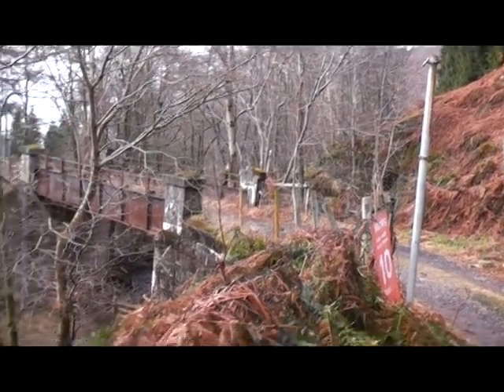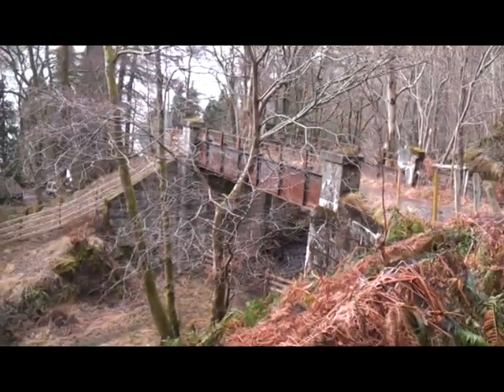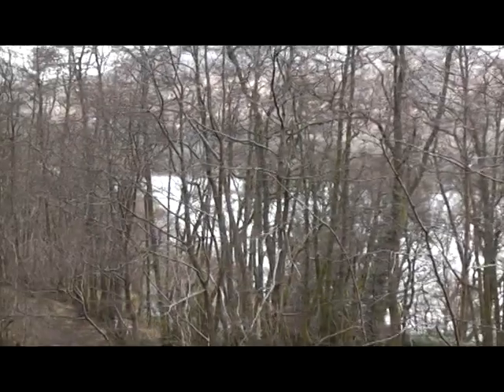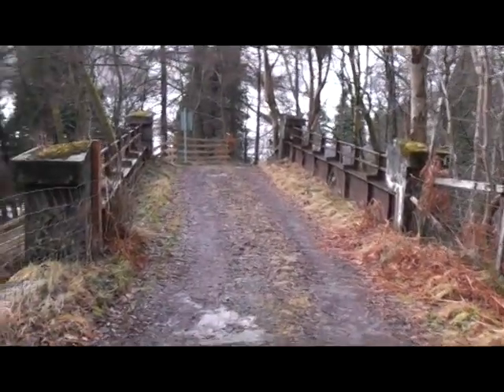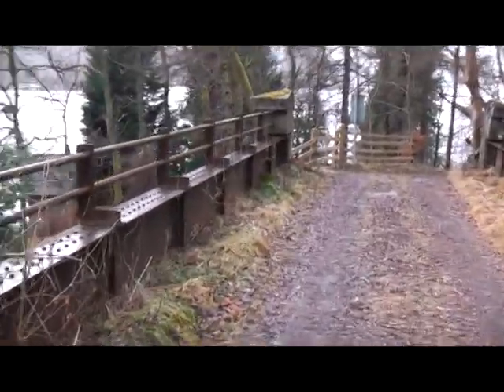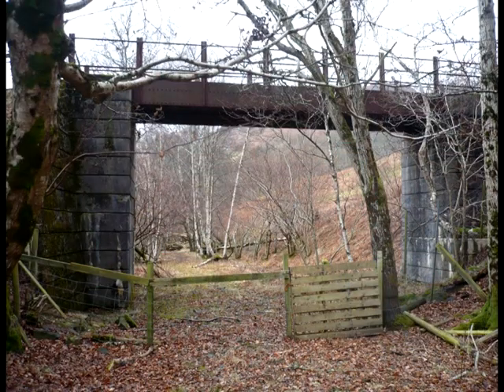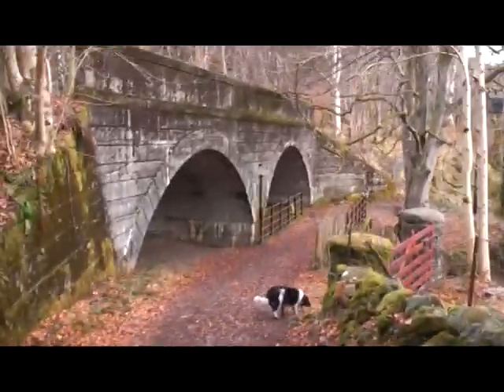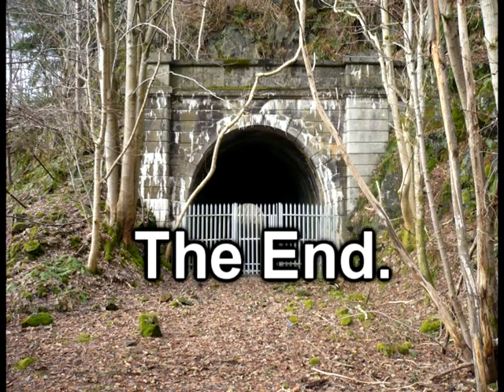Glentarken Woods. St. Fillans, Perthshire.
A walk along the disused railway line at St. Fillans.  St. Fillans is located 7 miles east of Lochearnhead on the A85.  It has views over Loch Earn.  Parking spaces and benches are dotted along the banks of the loch where visitors regulary stop to admire the view  18th cen cottages, older forms of settlement, sheilings and ancient land-use patterns are also evident in the area.